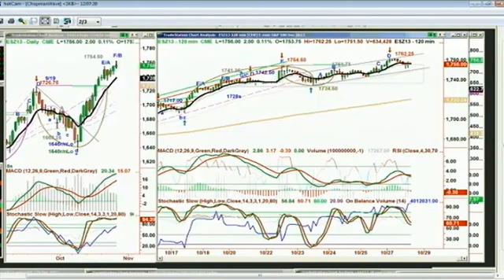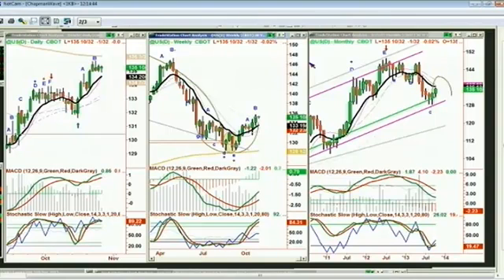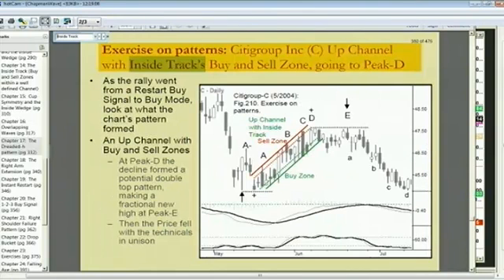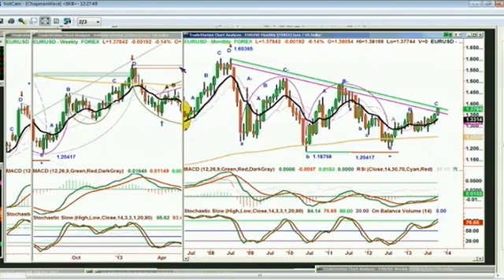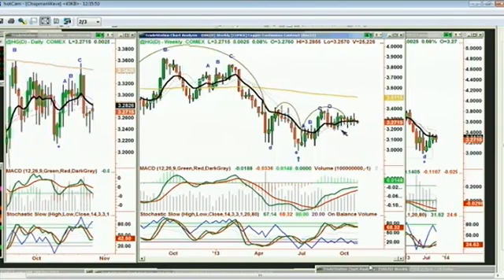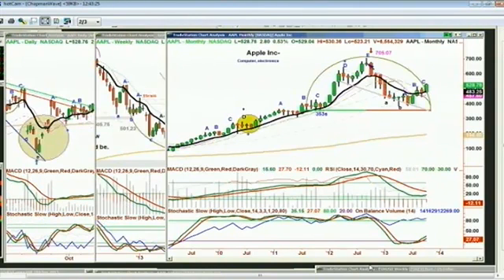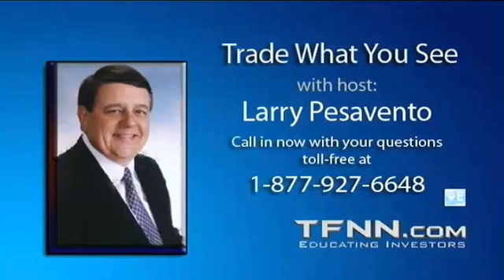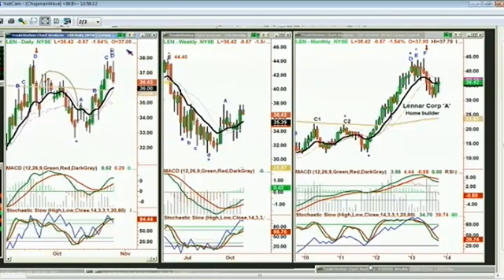Oct 28th Trade What You See with host Basil Chapman on TFNN 2013